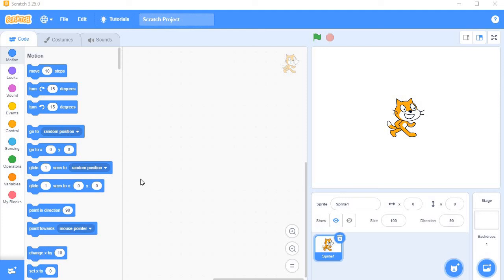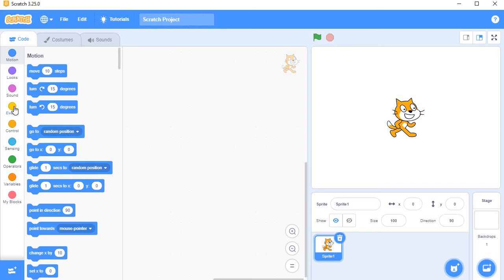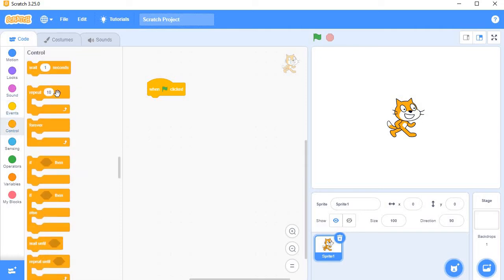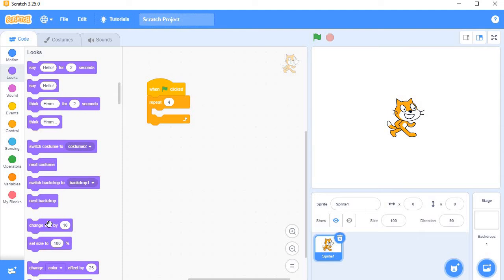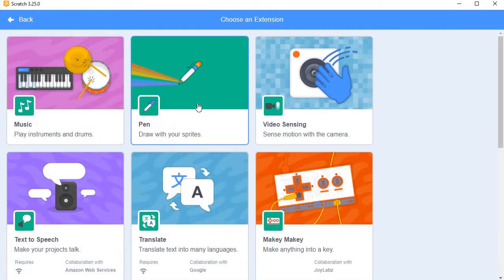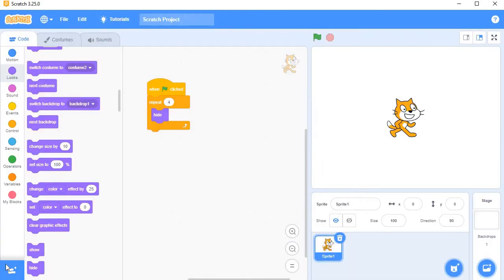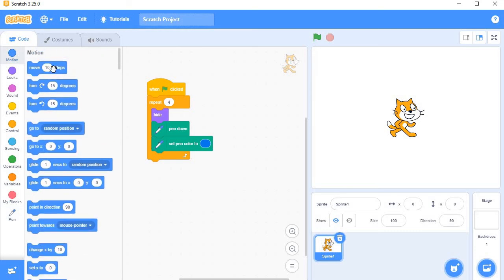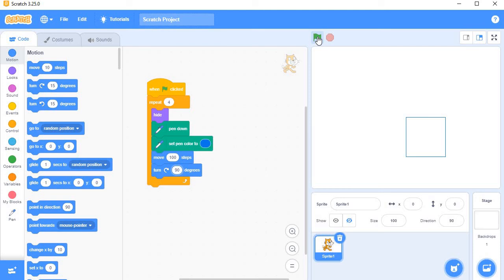DRAW A SQUARE IN SCRATCH | latest computer videos | Latest IT videos | 2022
In this video,  you will learn to draw a SHAPE i.e SQUARE in Scratch. We used various blocks from Motion Block Menu, Control Block Menu, Look Block Menu and Pen Block Menu. Hide block is used here from LOOK block Menu which hides the sprite from the stage while working.  So let us learn how to draw SQUARE in Scratch.